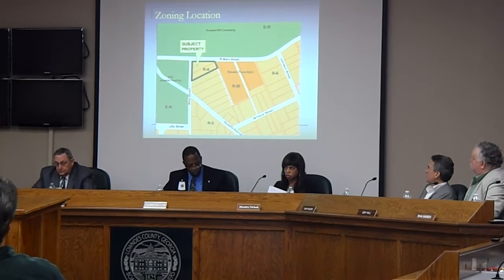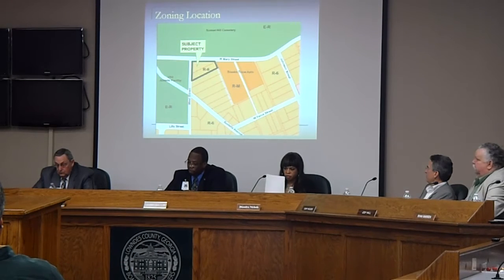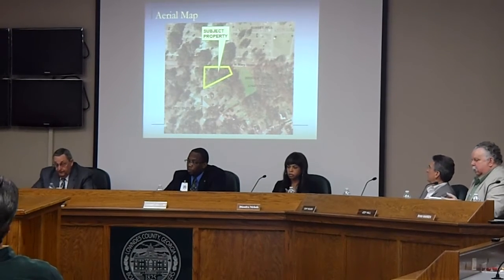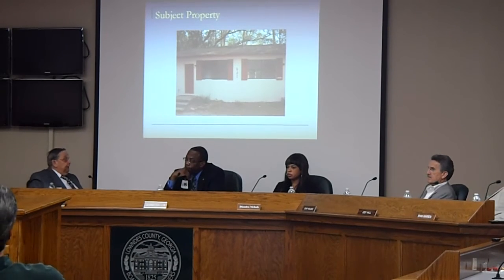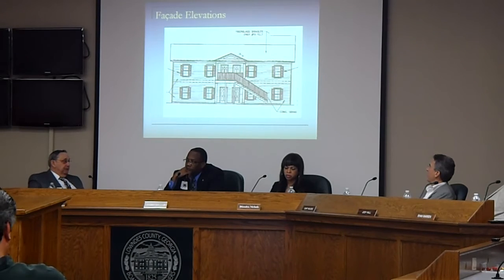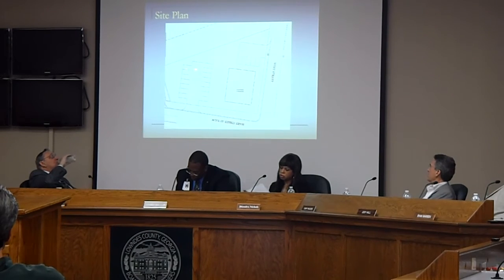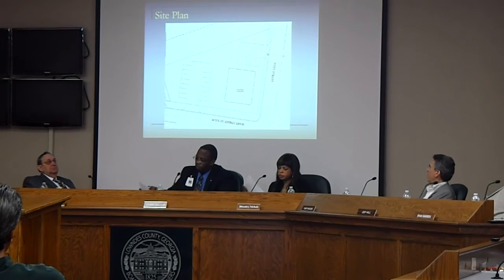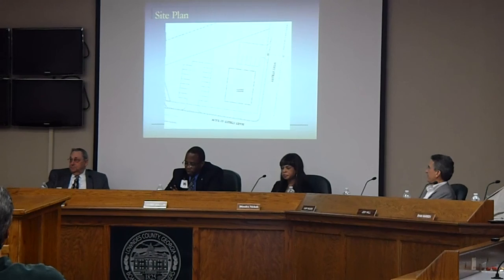4. VA-2013-01 Turner Brooks LLC @ GLPC 2013-02-25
Valdosta, Lowndes County, Georgia, 25 February 2013.